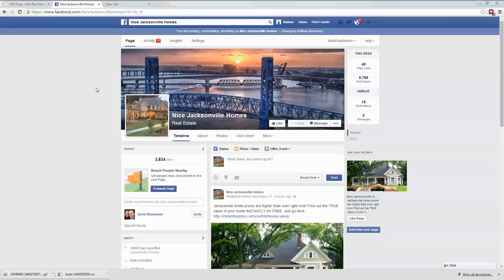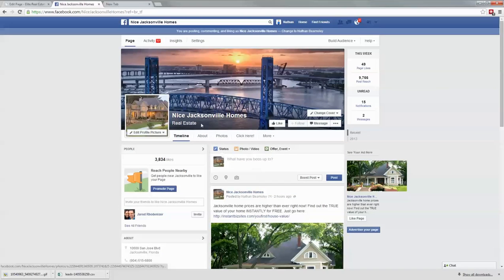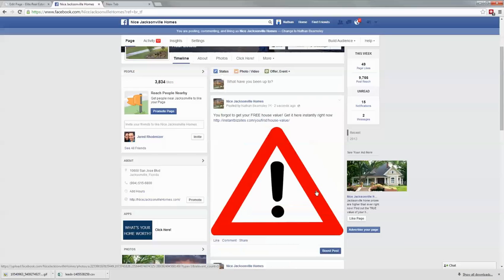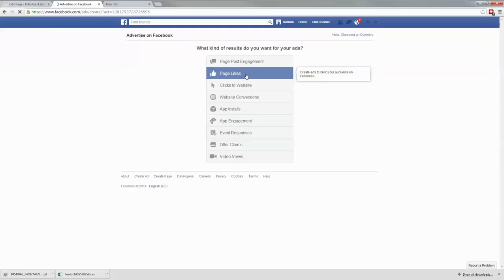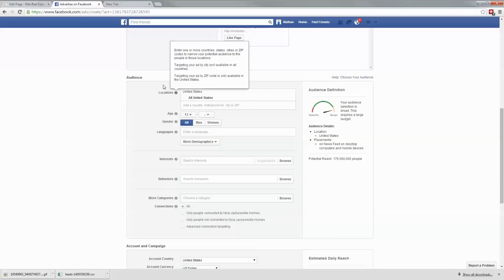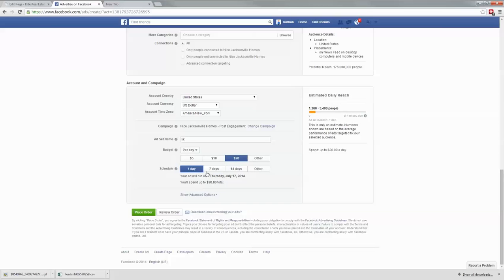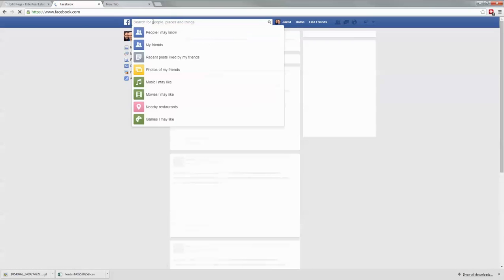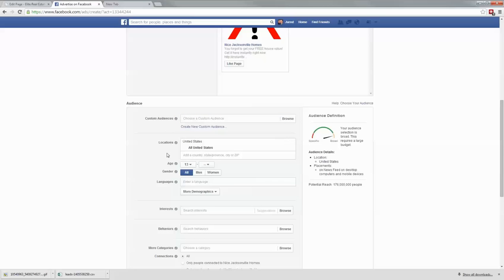Create Reminder Ads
Advance Facebook Ads